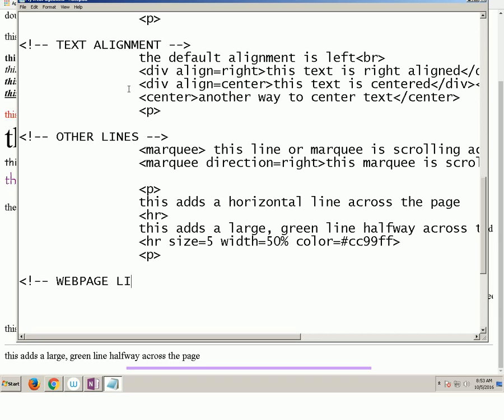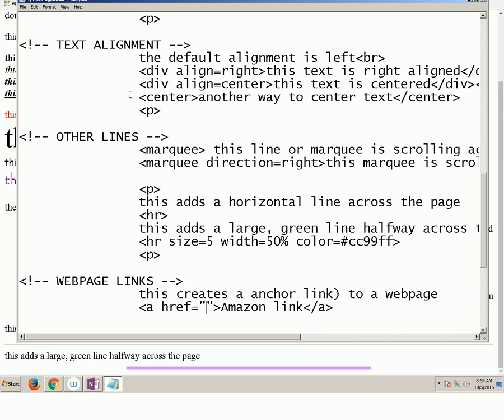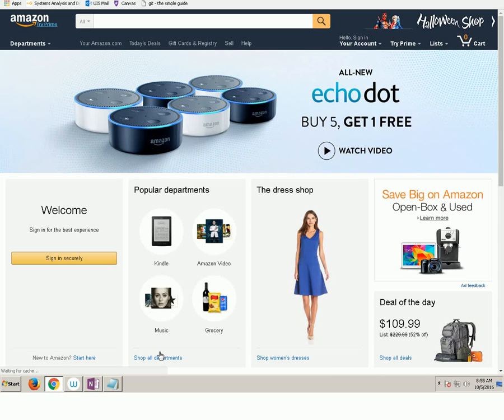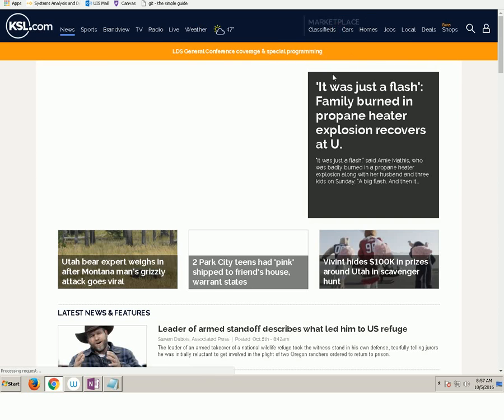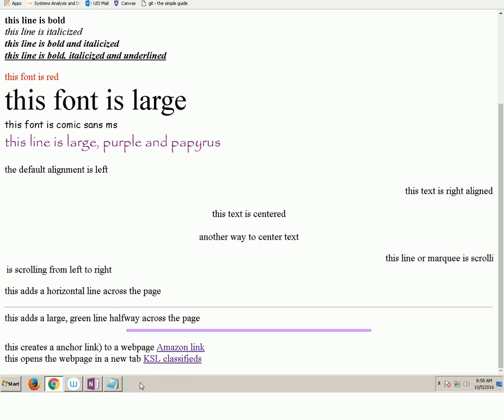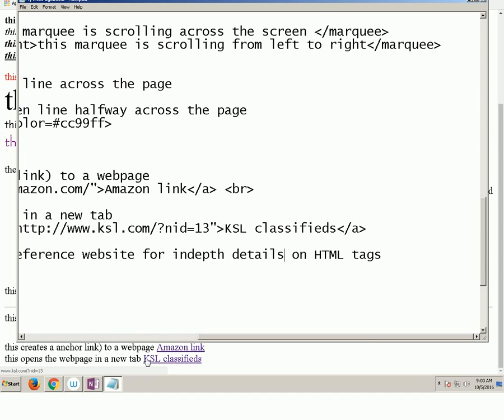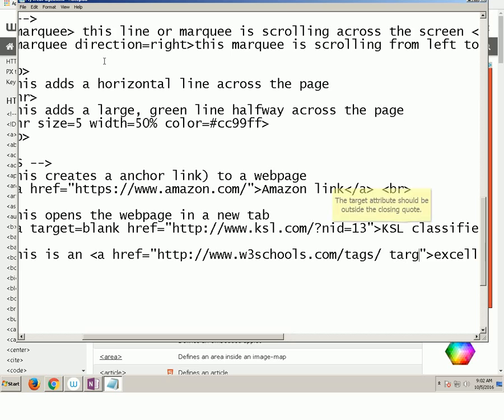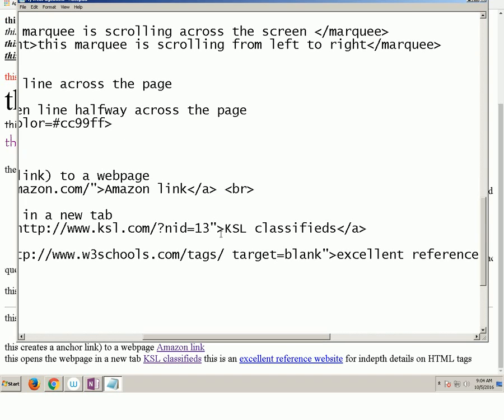CS1030 Chapter 5.9 Webpage: webpage links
HTML and webpage links